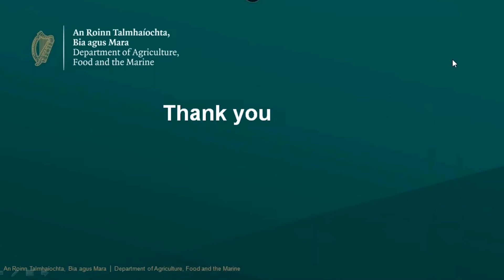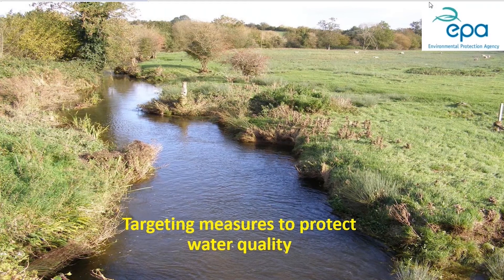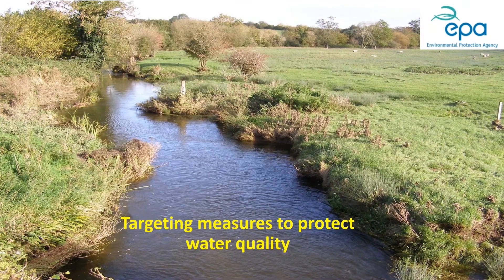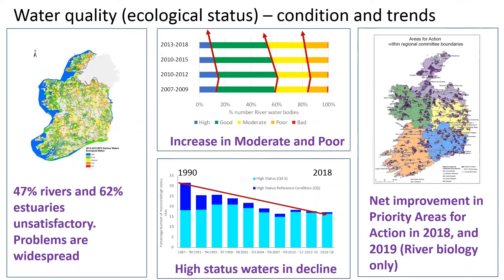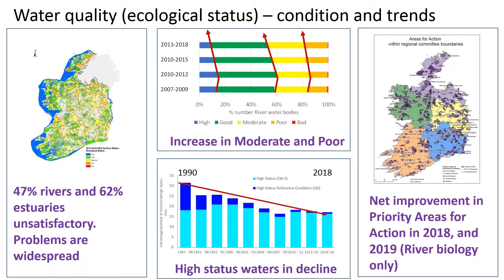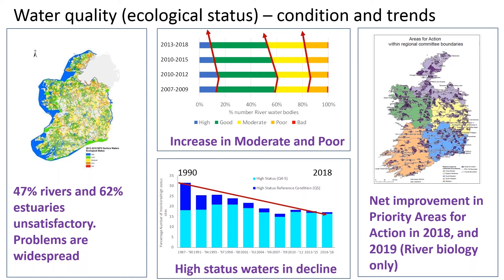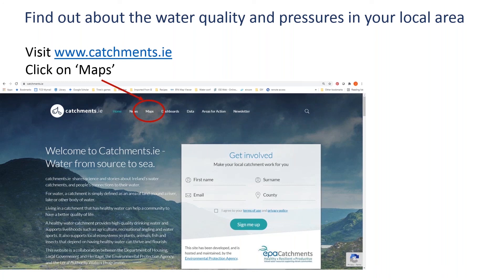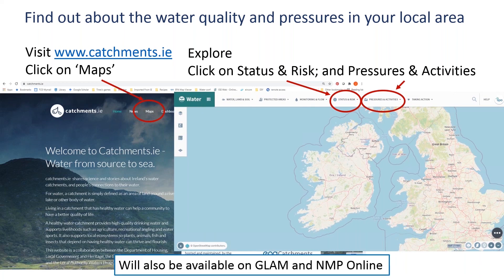Targeting Measures to Protect Water Quality - Training Video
This video is session A part 5 of the Results Based Environment Agri Pilot Programme (REAP) advisor training.

In this video, Jenny Deacon, a senior catchment scientist with the Environmental Protection Agency, discusses targeting measures to protect water quality.

She gives a brief overview of the water quality situation in Ireland and how it relates to farming. She then focuses on some newly developed maps called the Pollution Impact Potential Maps which will help you, on farm, pick out where the risky areas are for losing nutrients to water courses.